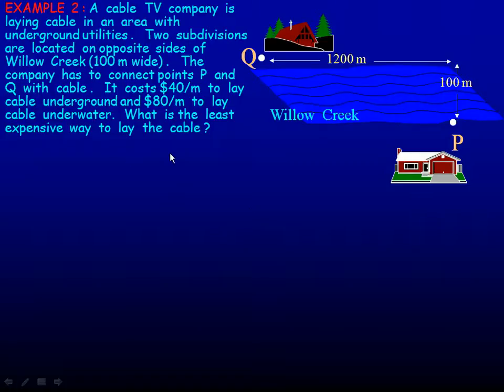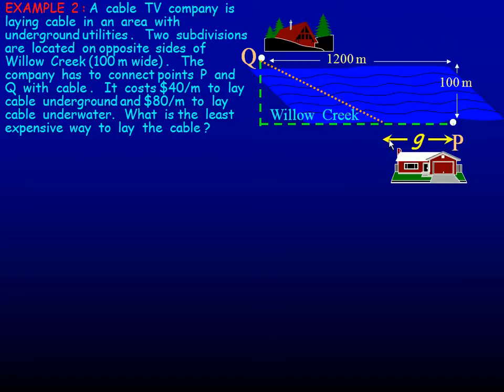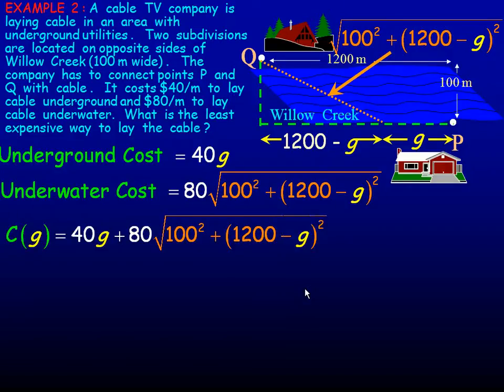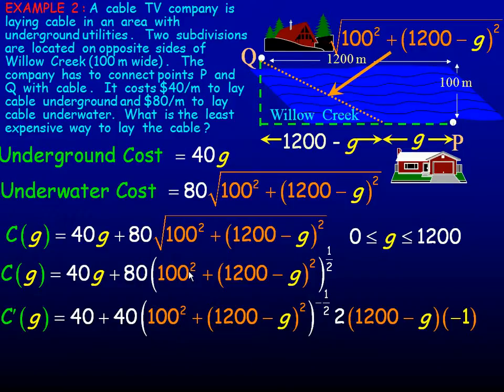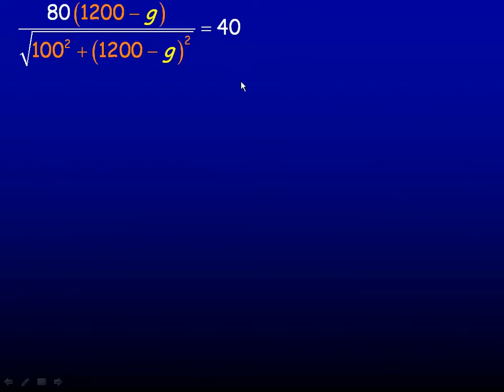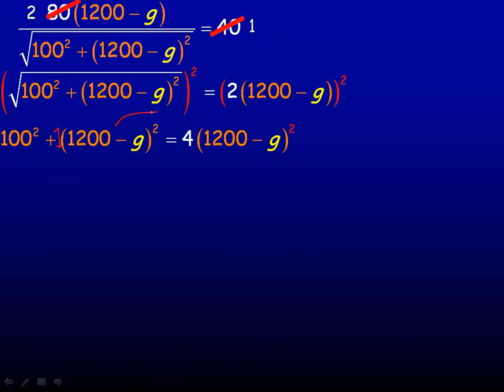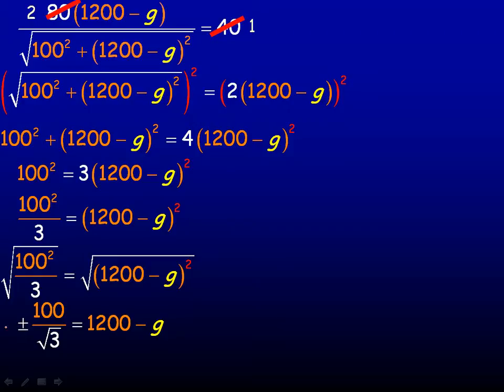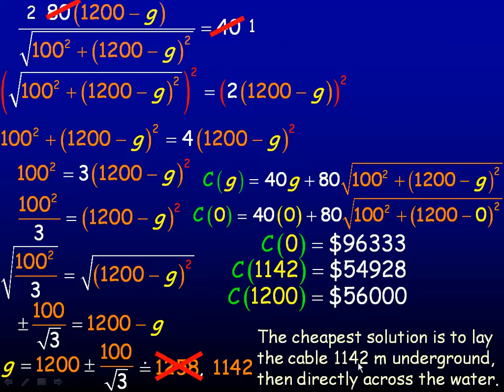Optimization Problems Part 2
This lesson shows three examples of using the Calculus to solve optimization problems. This is the second part of a three part lesson. This lesson was created for the Calculus and Vectors (MCV4U) course in the province of Ontario, Canada.